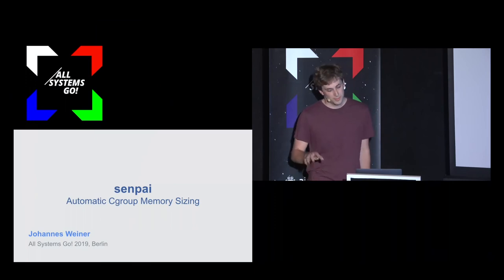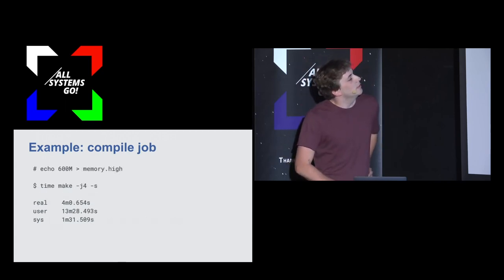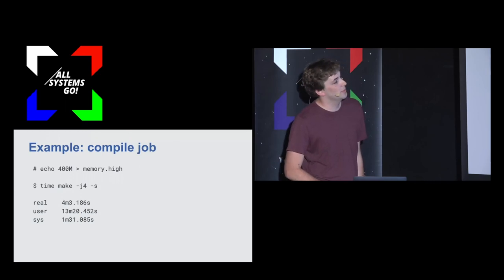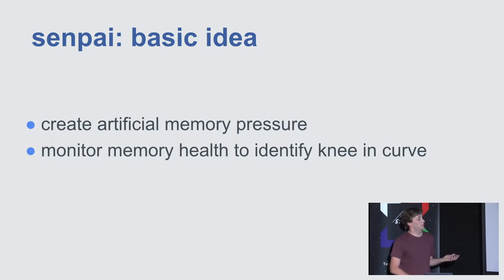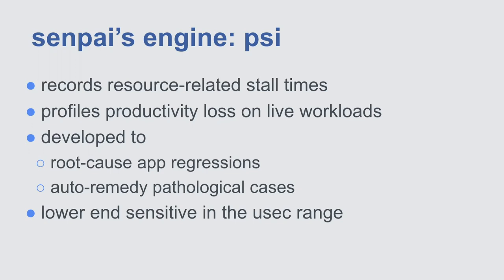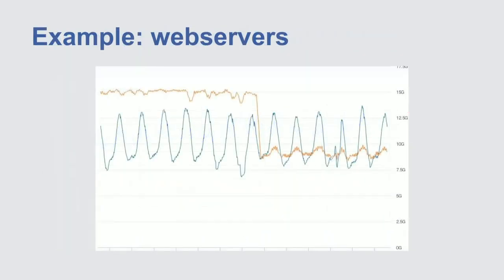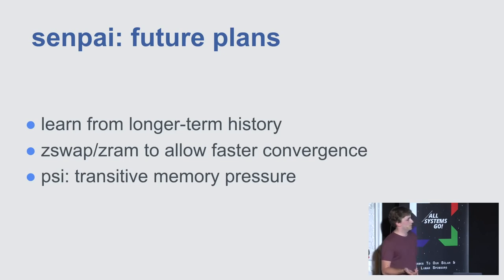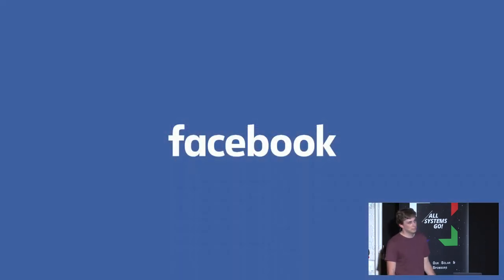Senpai - Automatic memory sizing for containers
Due to virtual memory and optimistic caching strategies, true memory consumption of an application, and true utilization of a system's RAM, are mostly unknowns on modern operating systems. This has always made memory provisioning a tough and error-prone trial-and-error task, but it's aggravated with containerization, where the stated goal is thinner margins and higher resource efficiency.

Senpai is a userspace tool that harnesses recently developed Linux kernel features to automatically shrink cgroups to their smallest possible memory size without notably affecting the performance of the contained applications.

This talk goes over the motivation to develop senpai, how it works, and success stories from the Facebook fleet.

Johannes Weiner